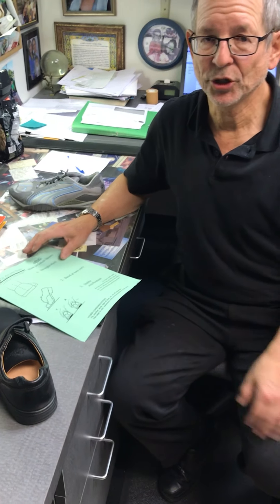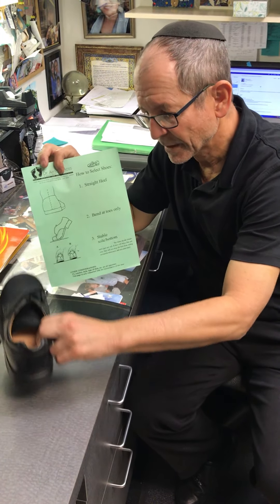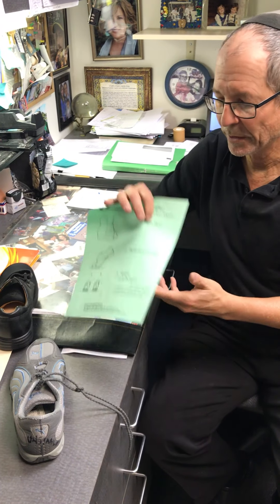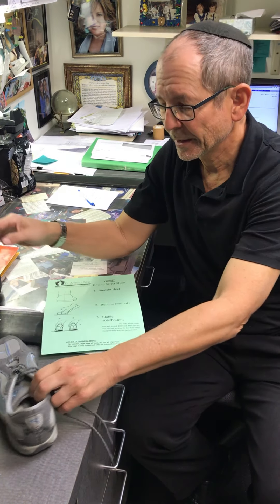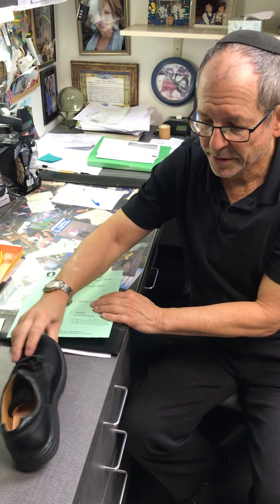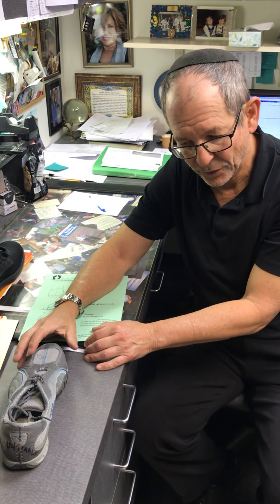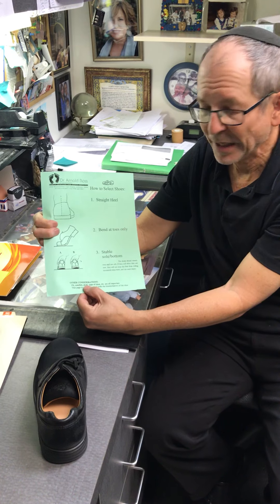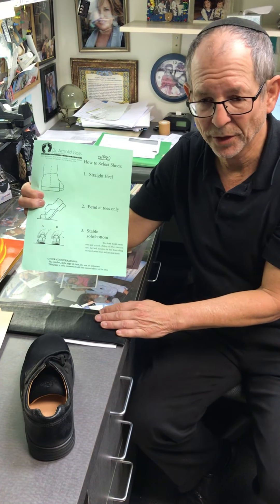04 Shoe evaluation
Tutorial featuring Arnold Ross, DPM.